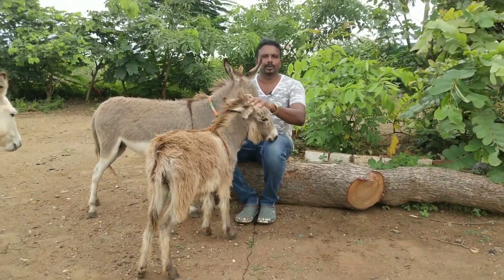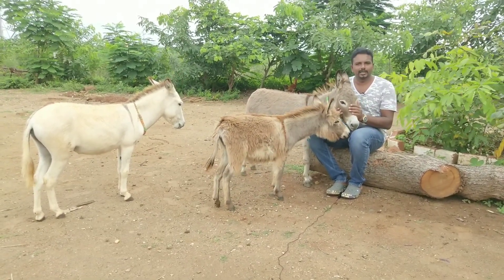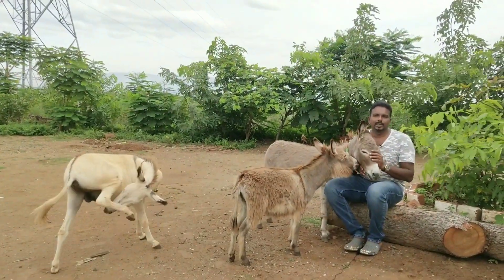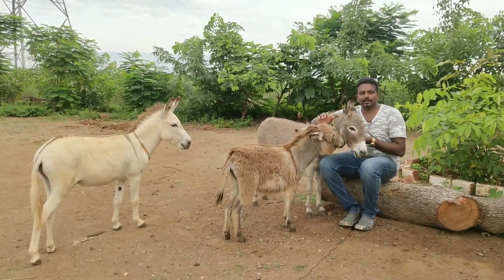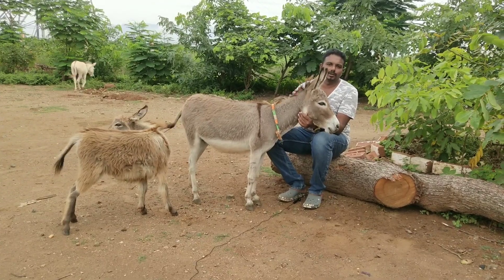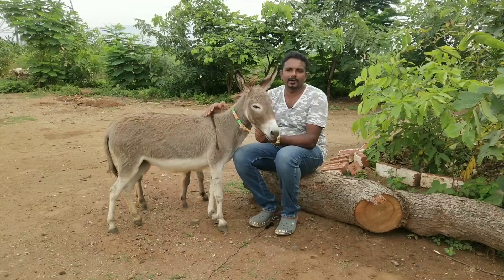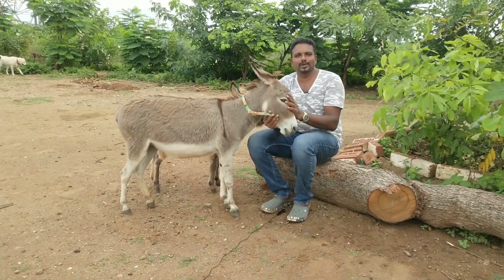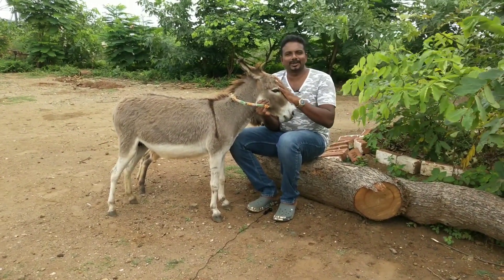கழுதை ஓர் அறிமுகம் பார்ட் 2 | About Donkey By Naveen Krishnan At Naveen Garden Ref Covai Sathasivam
There is a tendency to treat donkeys as if they are small horses, but donkeys are different! Donkeys are not like horses; they differ physically, mentally and emotionally.

In this video Naveen Krishnan from Thuraiyr, explains about Donkeys in Naveen Garden.

Naveen Garden, which is few kilometres away from Trichy is a perfect weekend gateway for couple family or kids. Filled with exotic animals, huge swimming pool in a village and a tree house is like icing on the cake. You can come, stay with us.

Reference : Namma Kaluthai Nalla Kaluthai. Written by: Covai Sathasivam